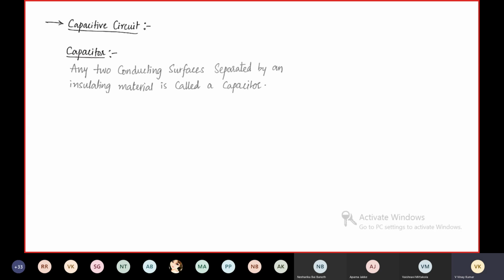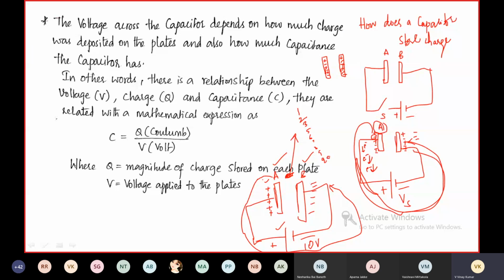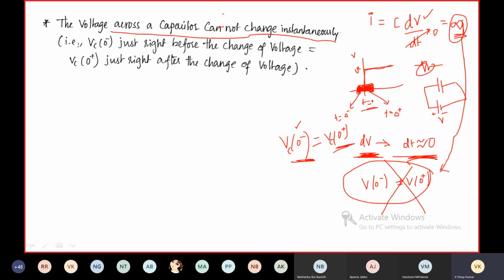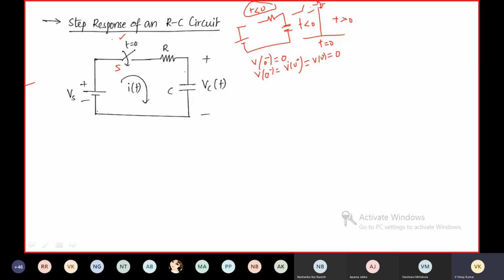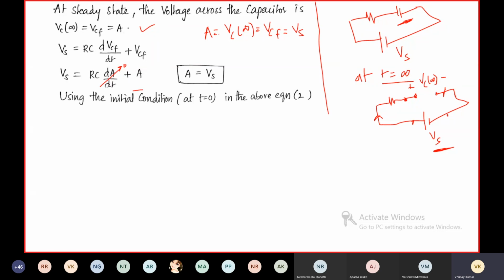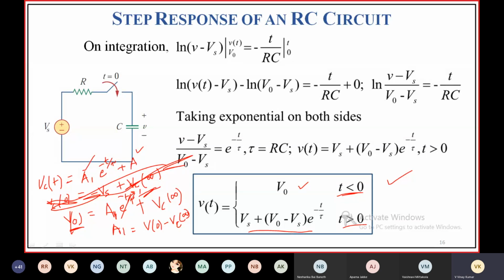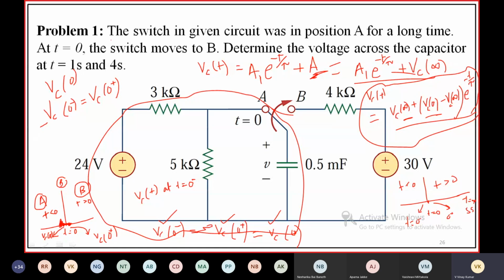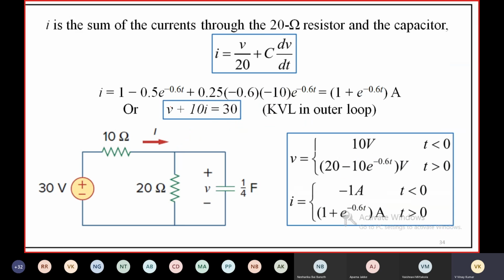Lec 4 Soln of first and second order circuits